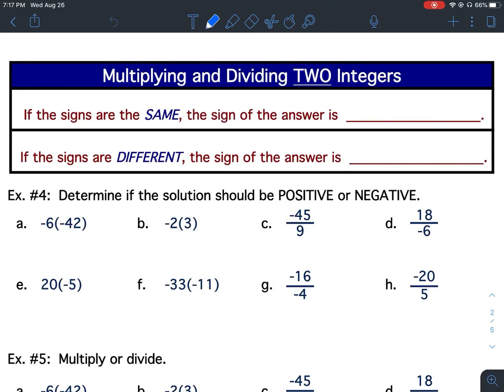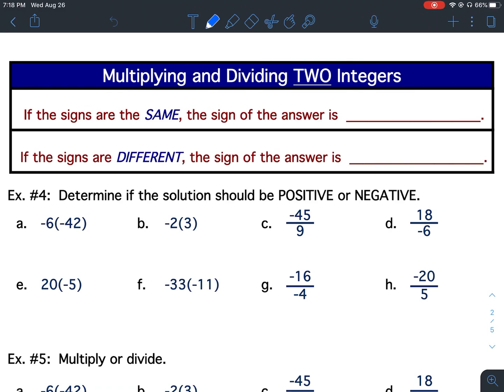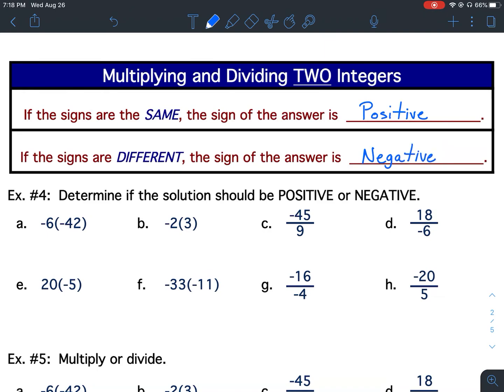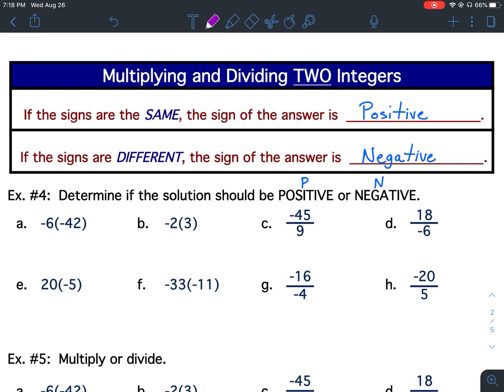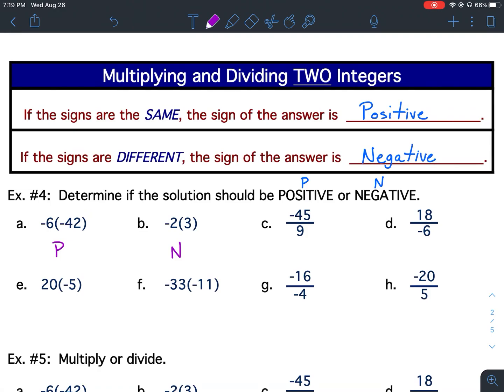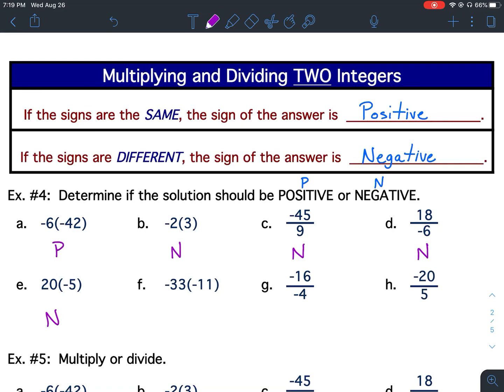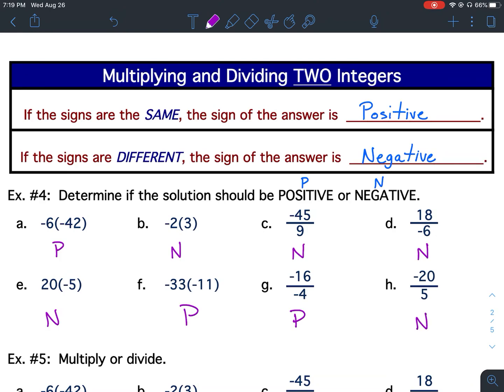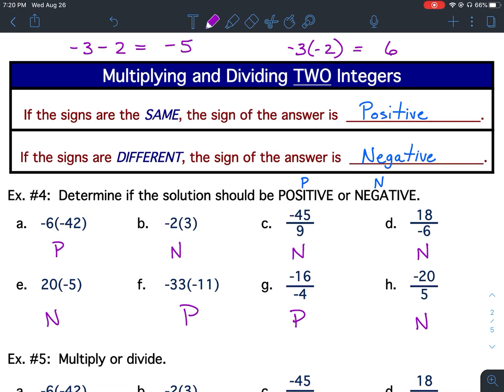Integers (A) Notes: Ex. #4